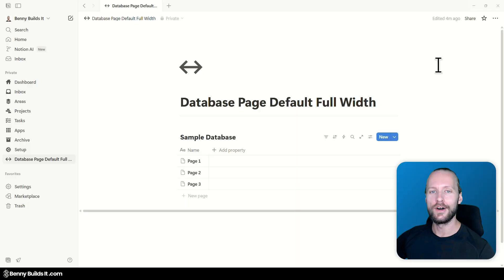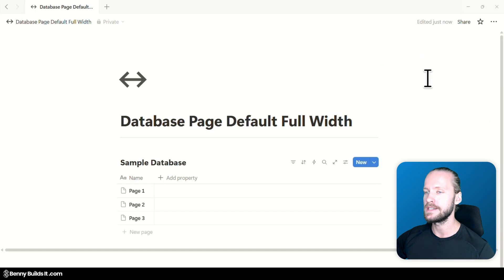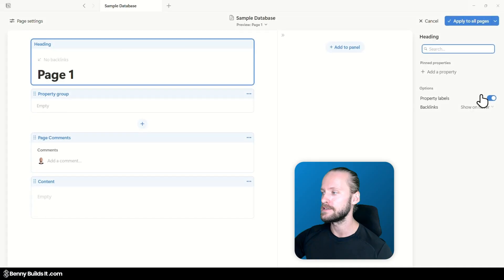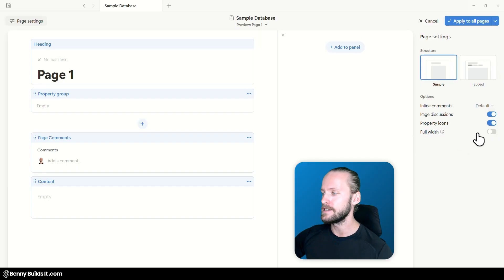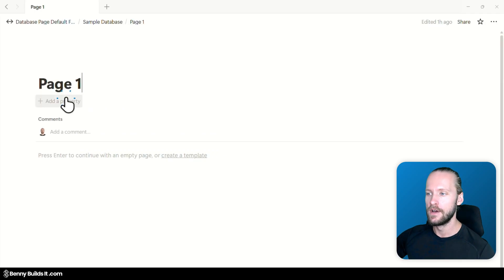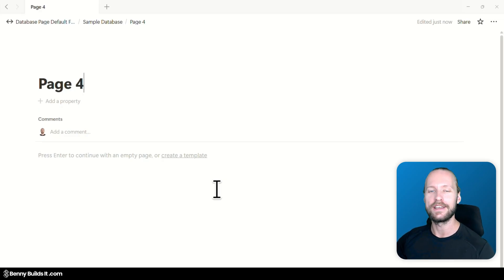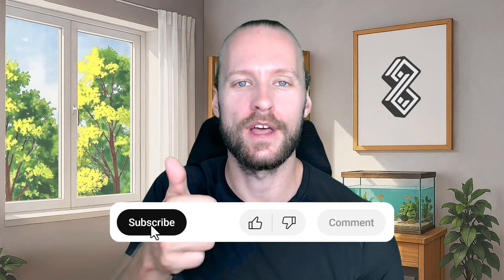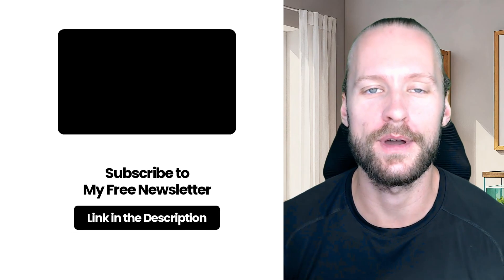FINALLY Set Notion Database Pages to Full Width by Default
*🔍 LINKS*
(built with Notion!
(appreciate the support!

*⏱️ TIMESTAMPS*
00:00 Notion Released a New Update
00:09 How to Set Notion Database Pages to Full Width by Default
01:59 Support My Work & Get Exclusive Launch Discounts

*📝 DESCRIPTION*
Learn how to enable the full width page setting by default for all pages within a Notion database with just a few clicks using this new page layout option.

*🏷️ KEYWORDS*
notion full width default, how to set notion page to full width default, notion change page width, notion page width size, notion how to set page full width default